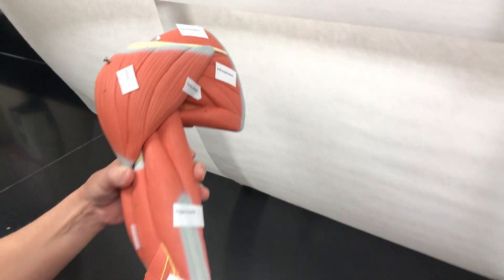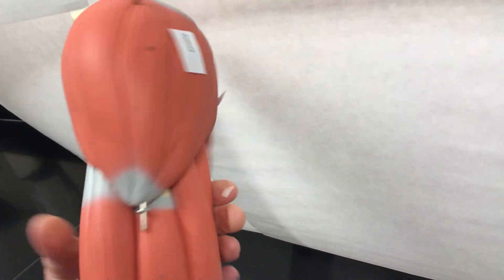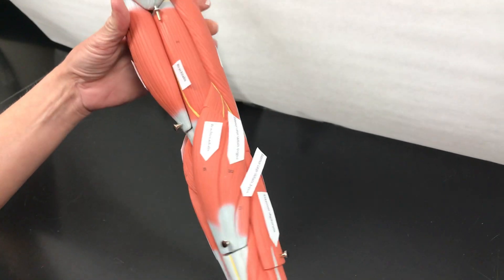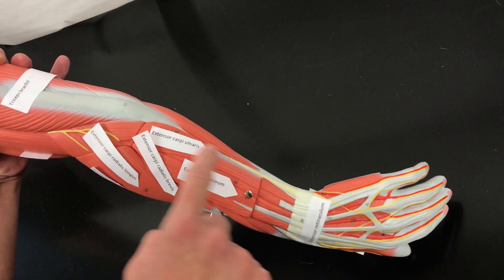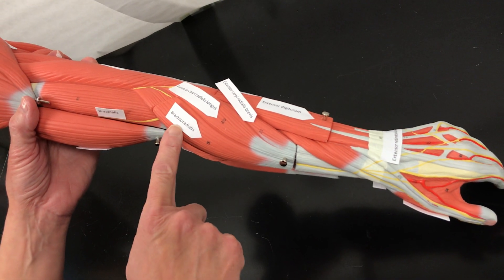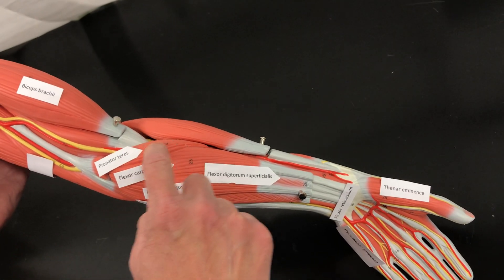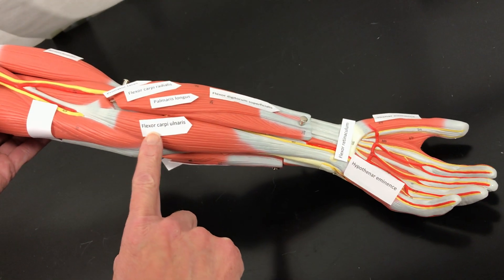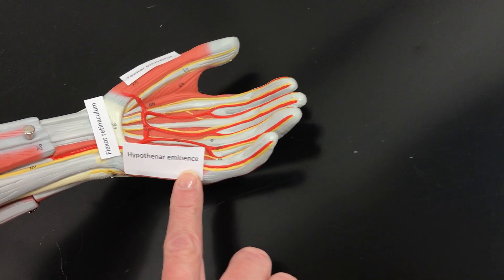CCC Online Biology Lab - Muscles of the Arm